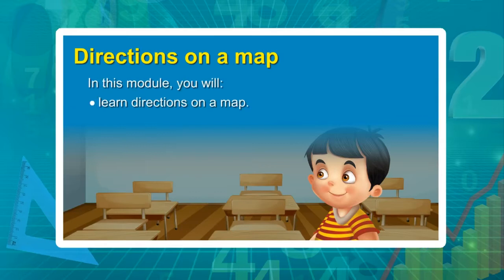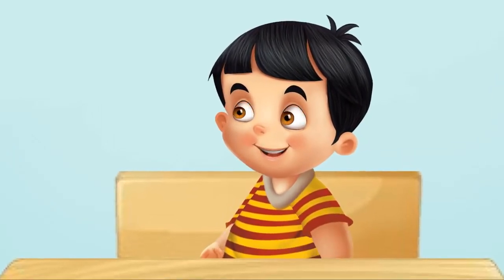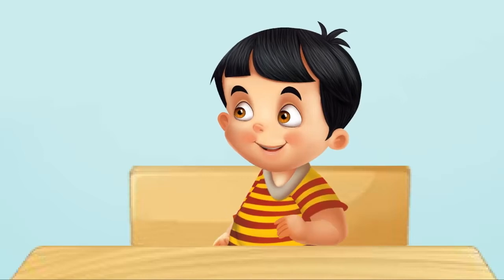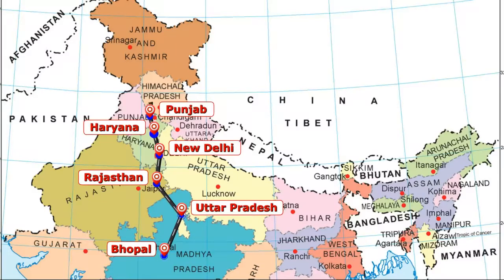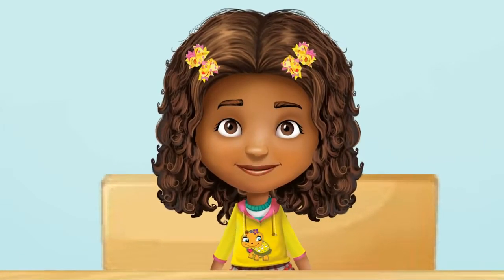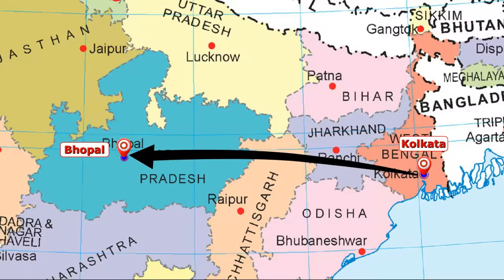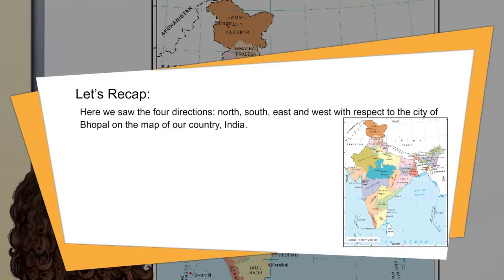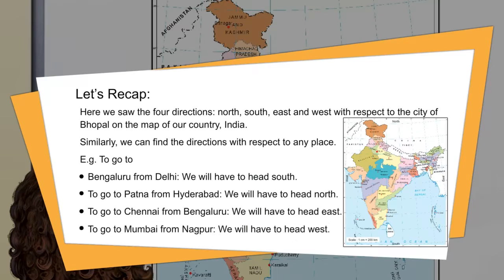Directions On a Map | Maps and Views | Class 5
Directions on a map
In this module, you will:
⚫ learn directions on a map.